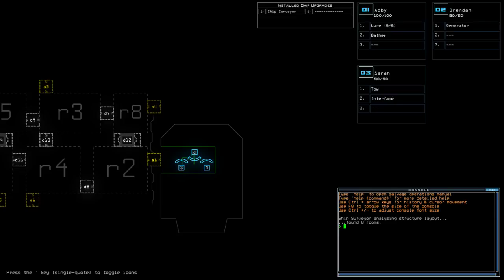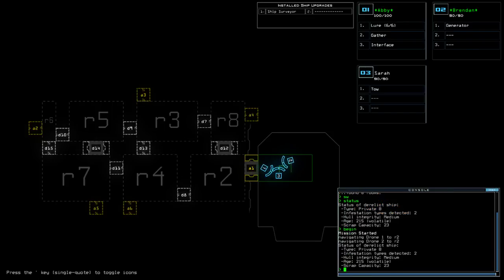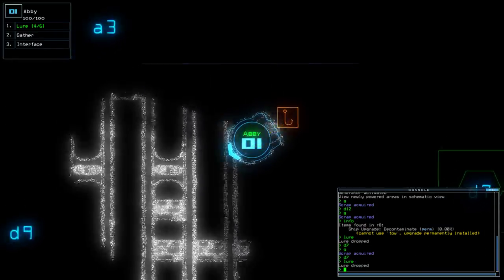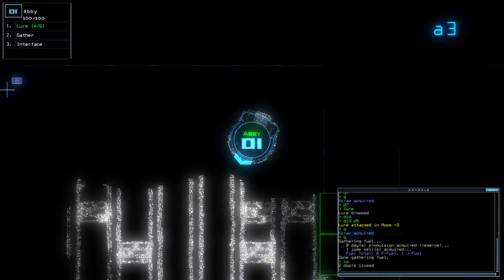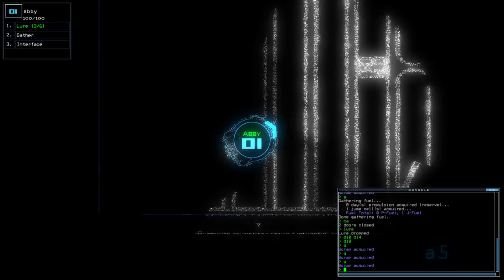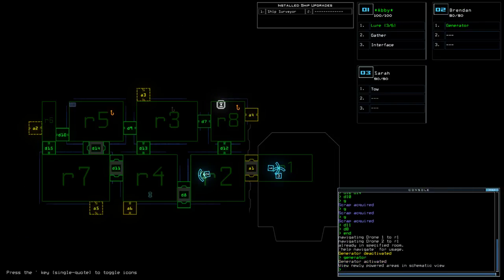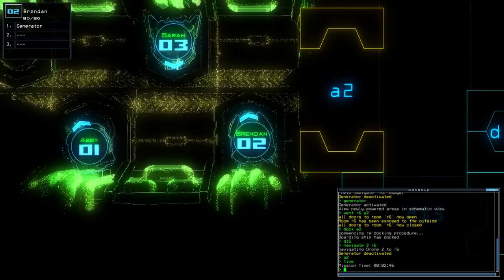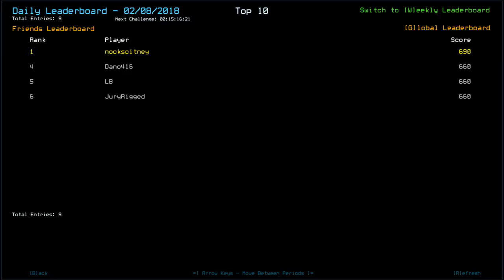[Duskers] Daily Challenge (8th February 2018)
Yawn . . . . . .